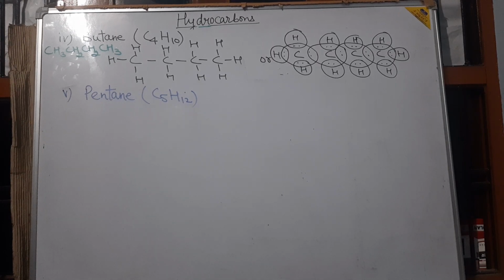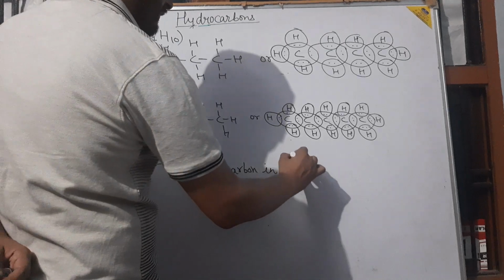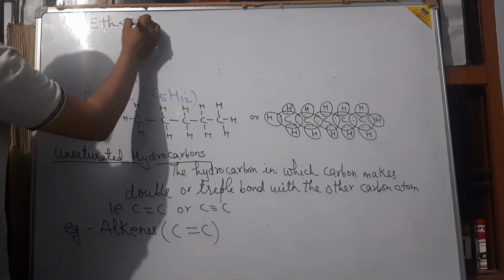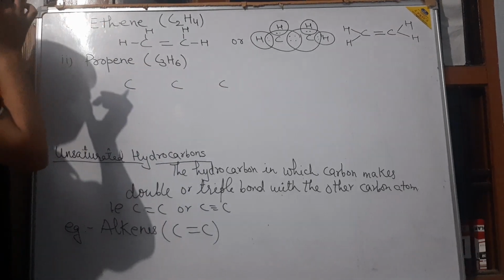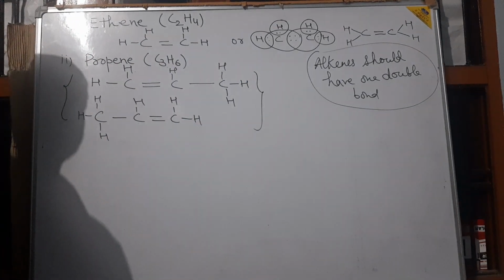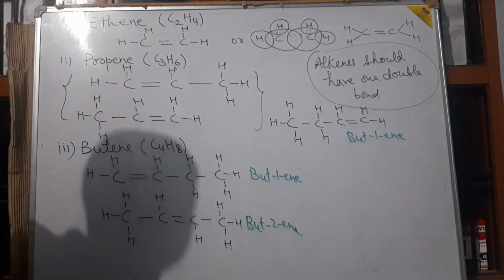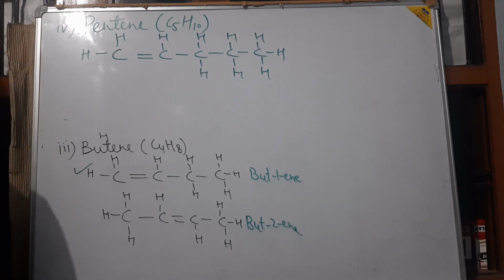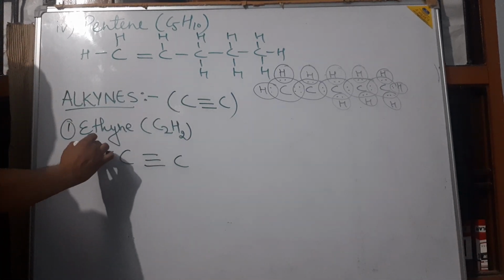CARBON AND ITS COMPOUND